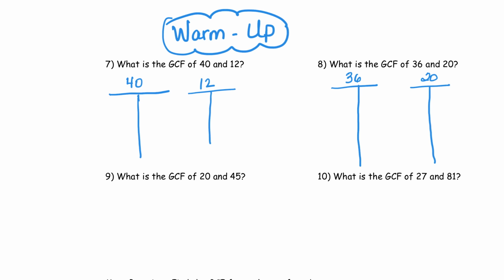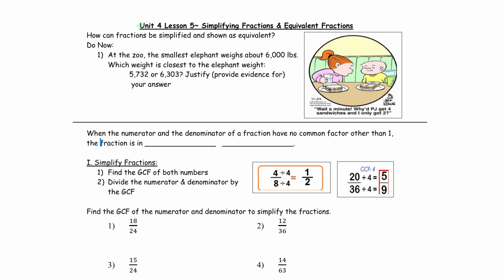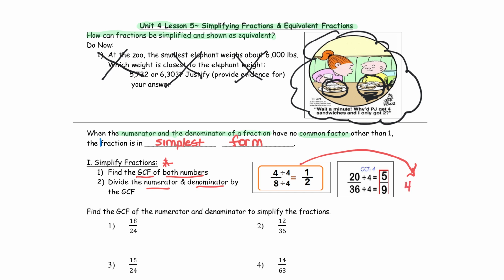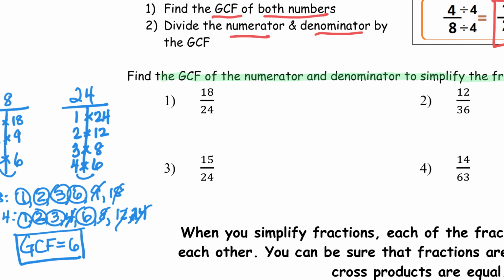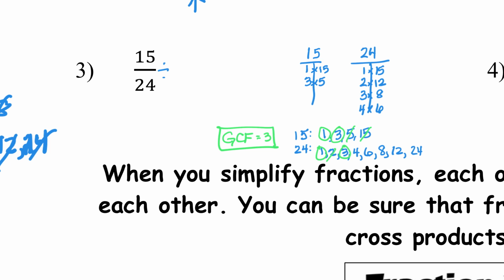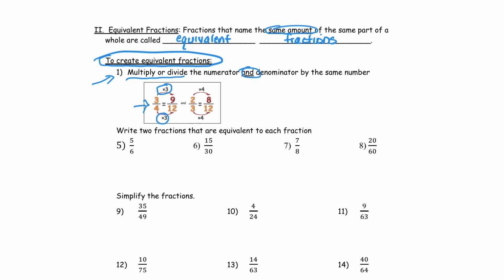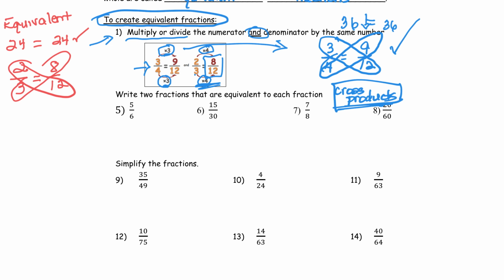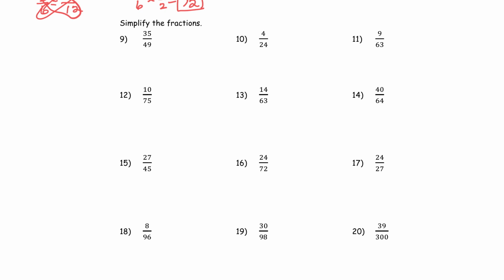Unit 4 Lesson 5 Greatest Common Factor